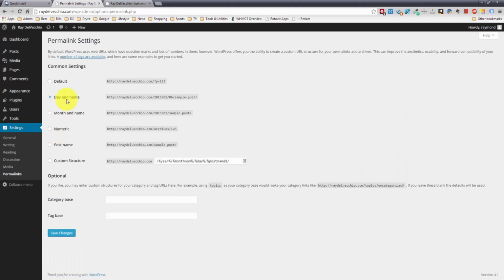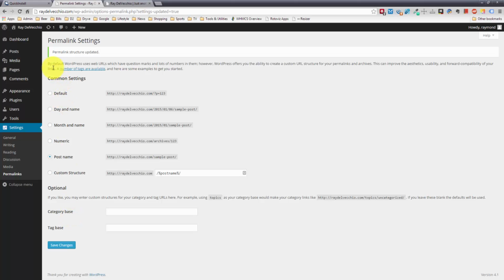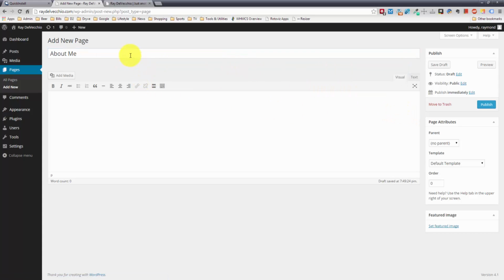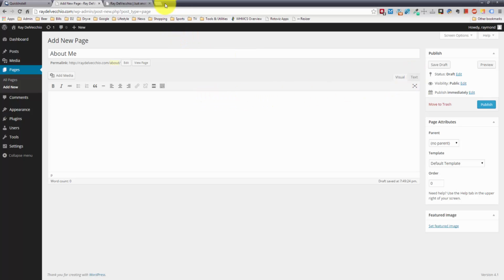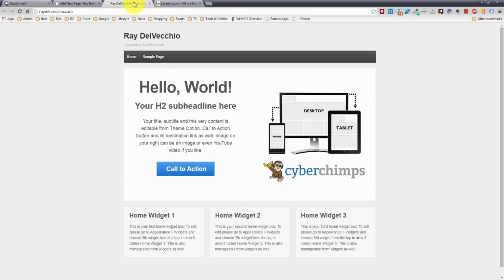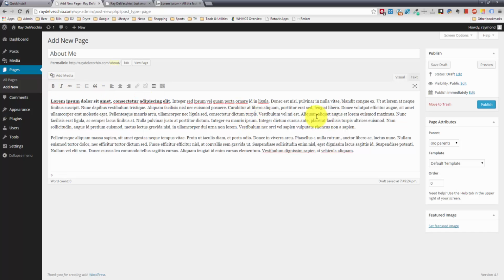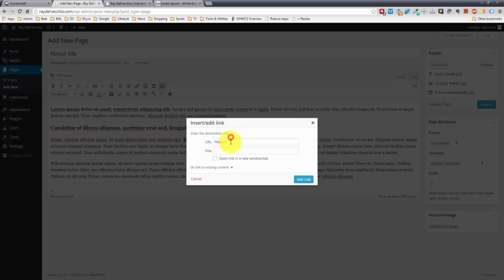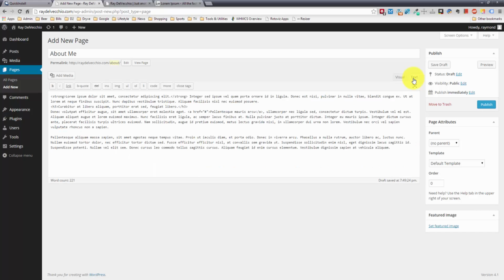How to Build a Website with WordPress - Part 4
Part 4 - Change Permalinks and Add Pages

In this part of the "How to Make a Website with WordPress" video series, here's what I got for you:

- Changing the permalinks so they are more SEO-friendly
- Adding an "About" page and "Contact" page
- A brief look at both the visual and text editors to style content